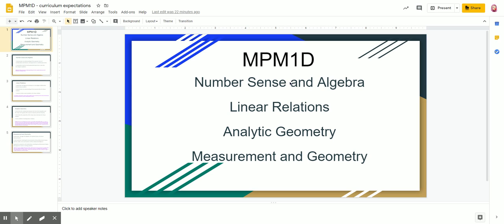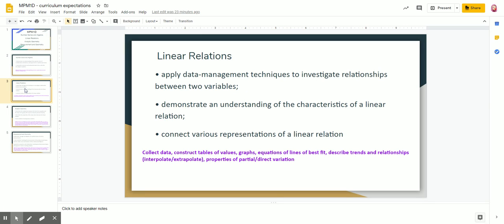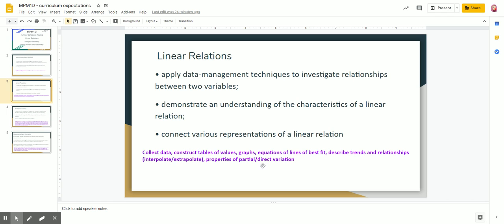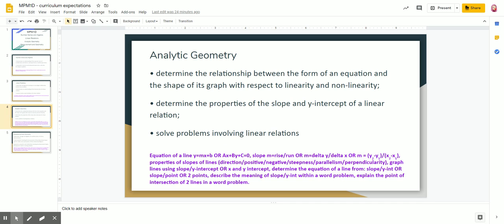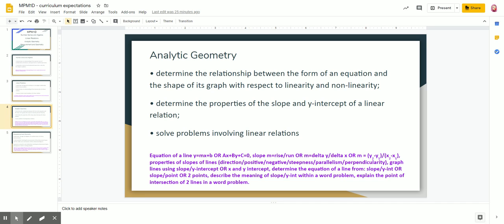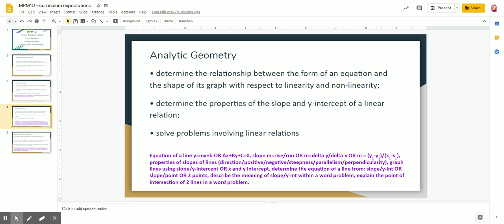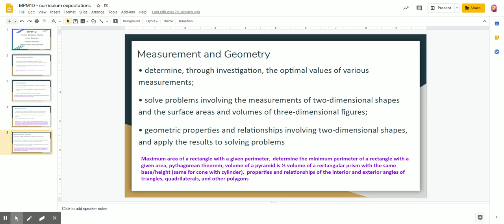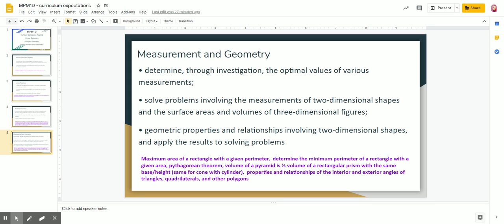STEM Passion Project MPM1D curriculum expectations